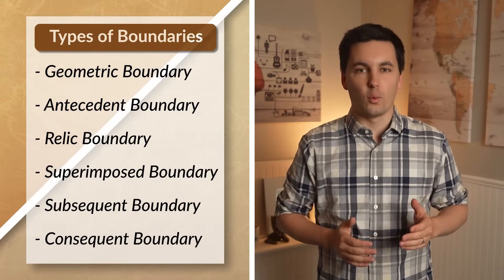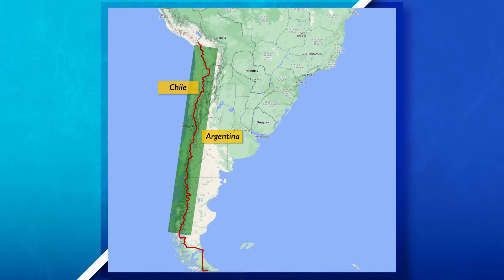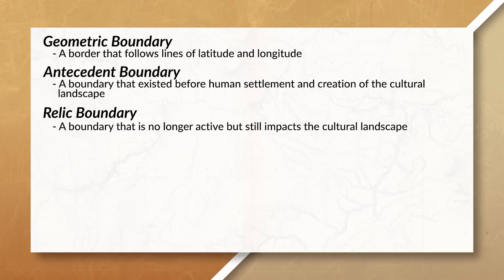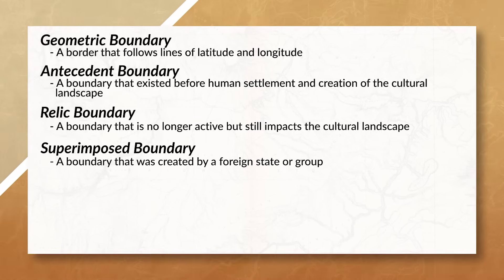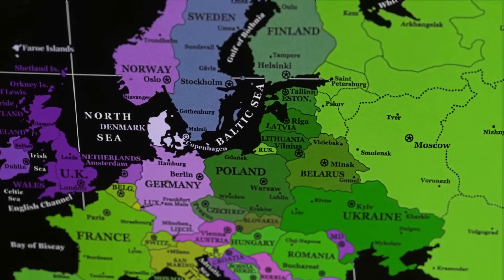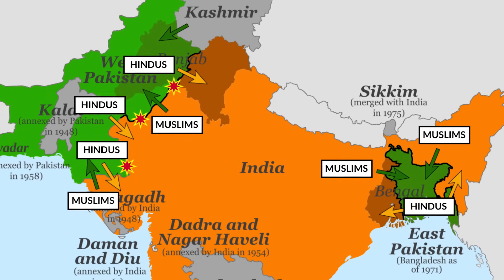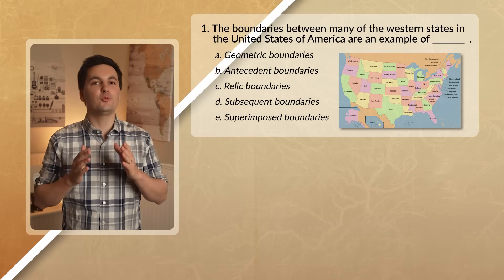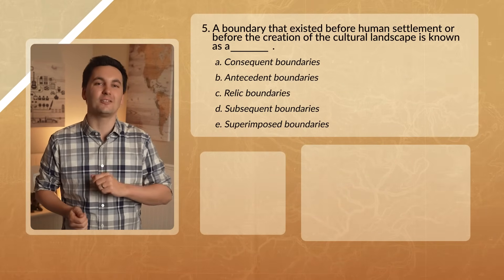Types of Political Boundaries [AP Human Geography Unit 4 Topic 4]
Question Answers:
Question 1: A
Question 2: E
Question 3: A
Question 4: C
Question 5: B

Chapters:
0:00 Introduction
0:14 What is a boundary?
0:20 Demarcated Boundaries
0:30 What is a boundary?
0:36 Types of Boundaries
0:40 Geometric Boundaries
0:54 Antecedent Boundaries
1:35 Relic Boundaries
2:03 Superimposed Boundaries
2:35 Subsequent Boundaries
2:57 Consequent Boundaries
3:36 Creating Boundaries
3:50 Frontier
4:01 Practice Quiz